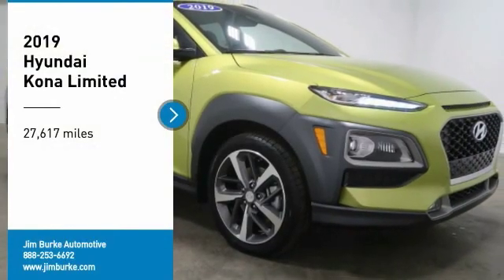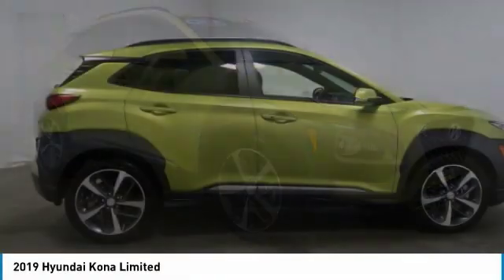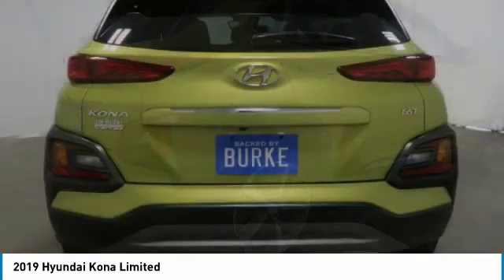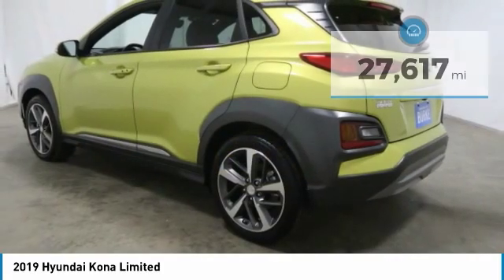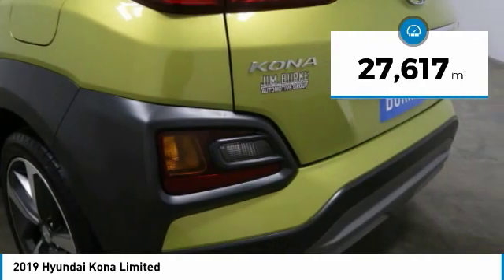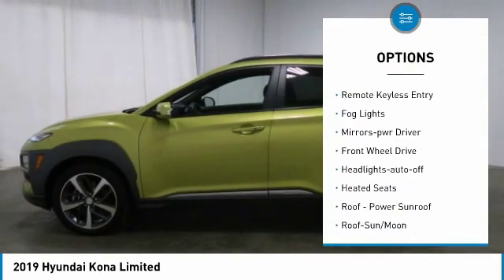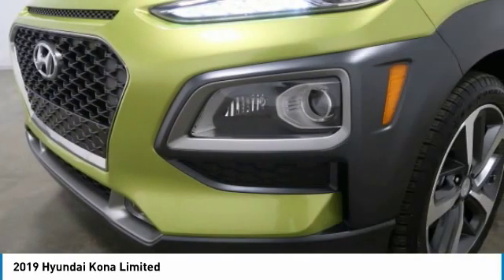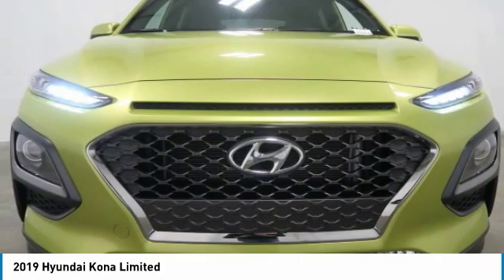2019 Hyundai Kona Birmingham AL NT20271A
2019 Hyundai Kona Limited

Carfax One Owner - Carfax Guarantee, Leather Seats, Sunroof, Bluetooth, Auto Climate Control, Satellite Radio, Save money at the pump knowing this Hyundai  Kona gets 32.0 MPG! br QUICK & EASY FINANCINGbrbr Where the Sale Never Ends! FREE Oil Changes & Wiper Blades for LIFE! br*All mileage shown is approximate. Demonstrations and test drives will alter original inventoried mileage.